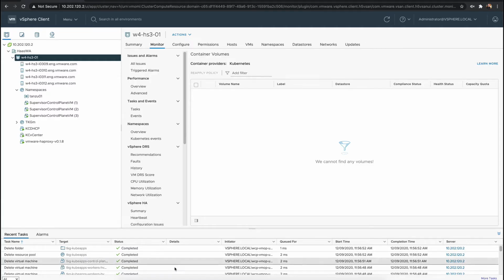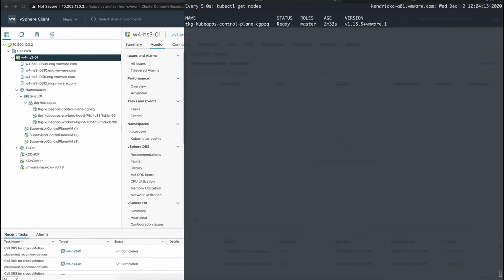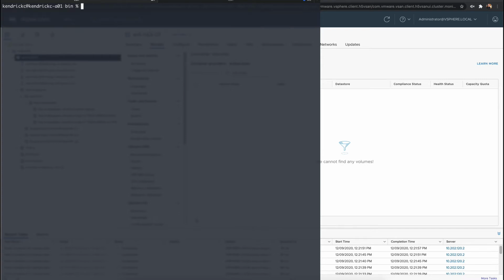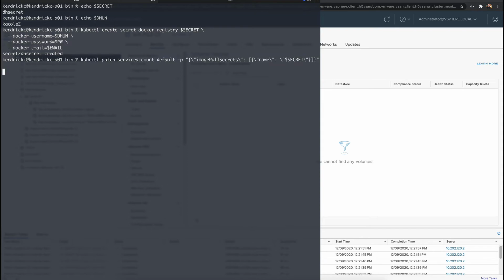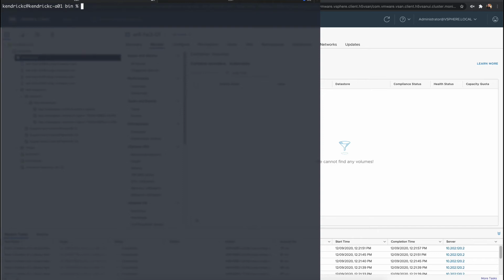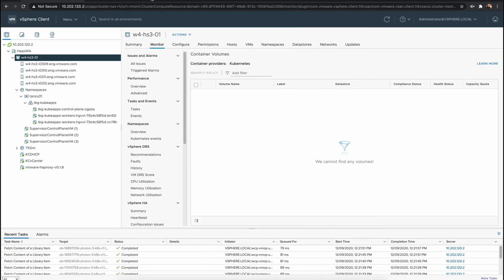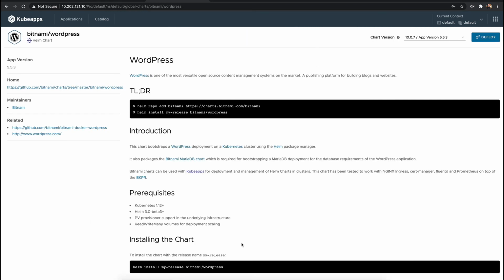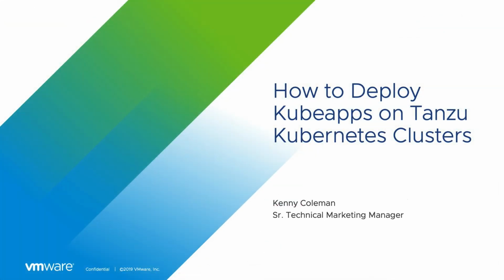How to Install Kubeapps Using vSphere with Tanzu and Tanzu Kubernetes Clusters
Looking for an easy application to deploy? Kubeapps dubs itself “your application dashboard for Kubernetes.” Through an intuitive user interface, you can deploy up to 80 applications. Learn how simple it is to get Kubeapps up and running using Tanzu Kubernetes Grid and vSphere with Tanzu.